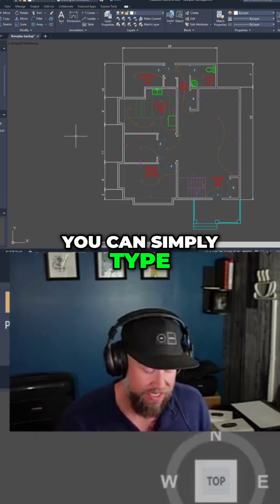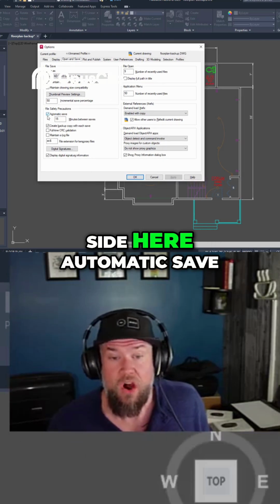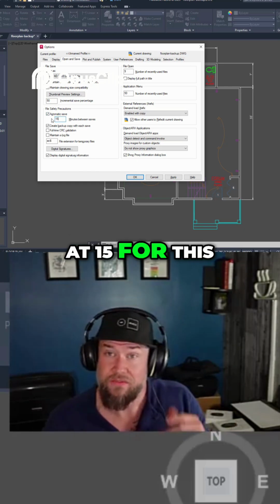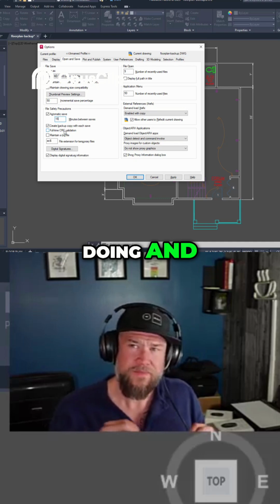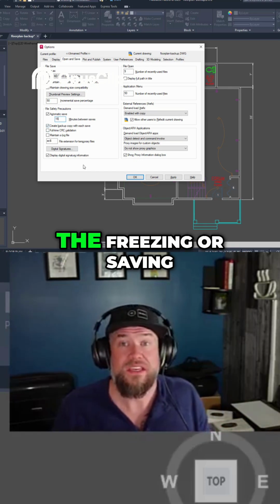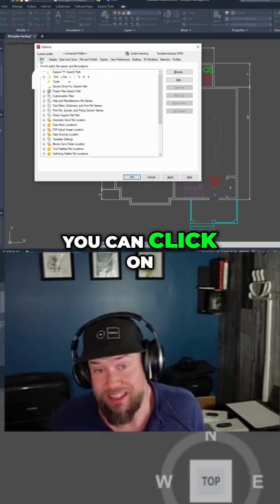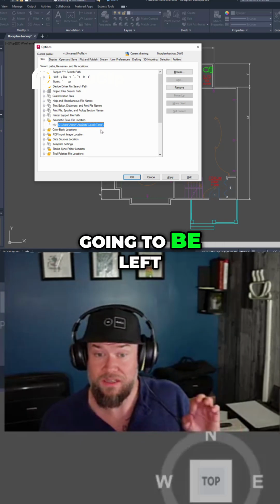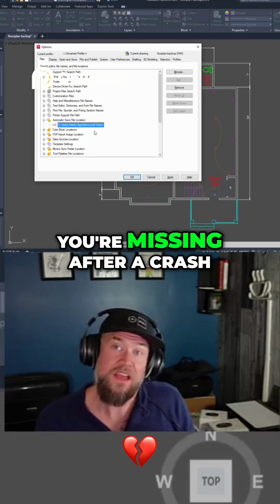AutoCAD: Auto Save Settings - Prevent Losing Your Work!